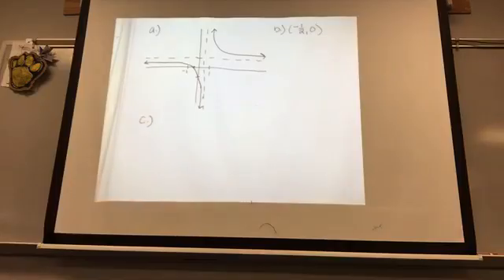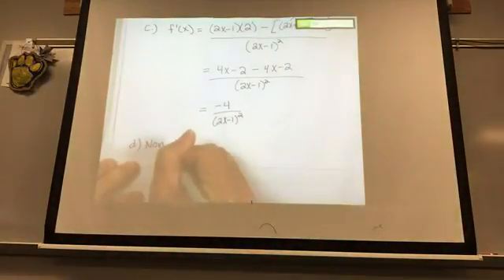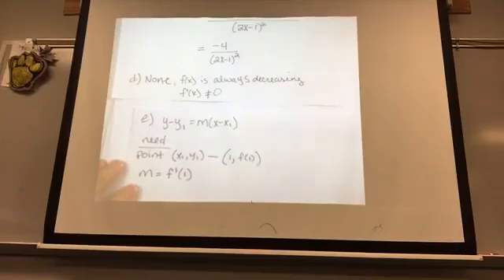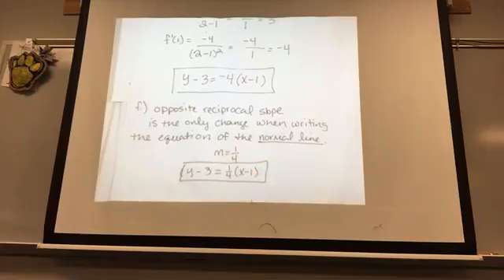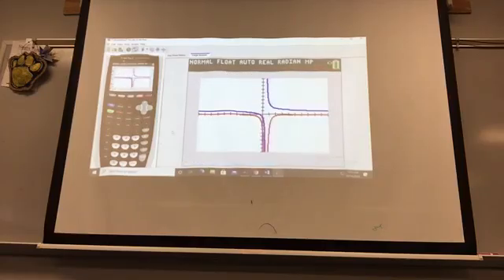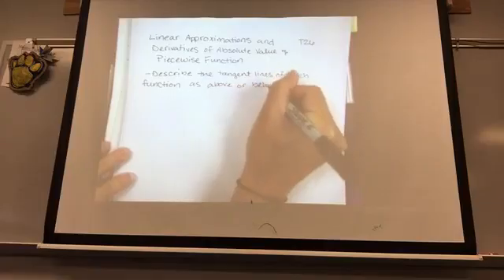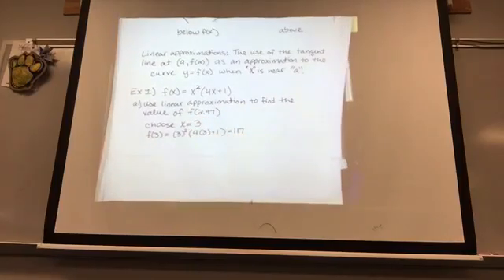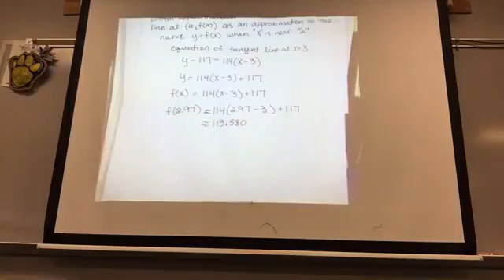Linear Approximations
Use tangent lines to find linear approximations.